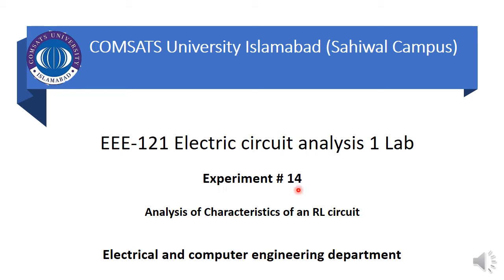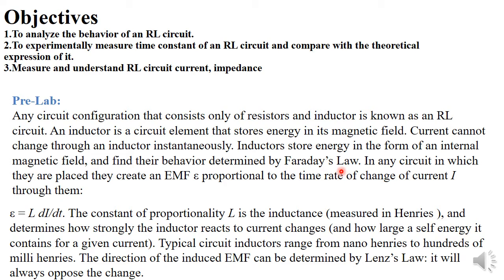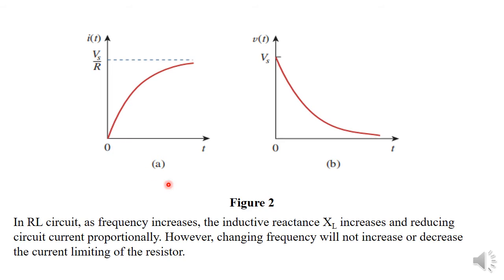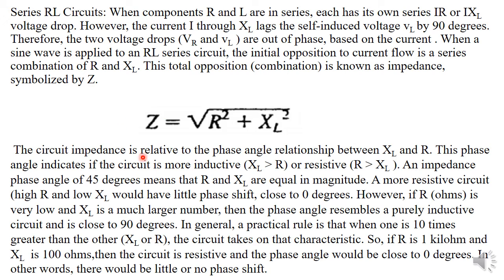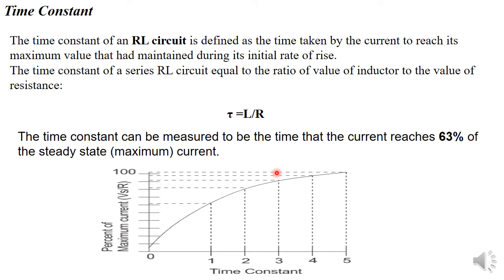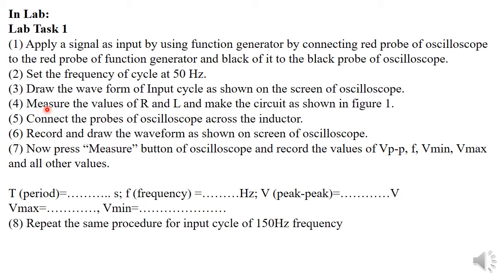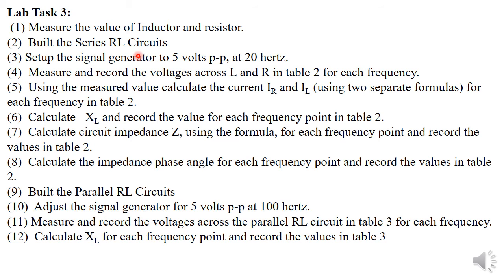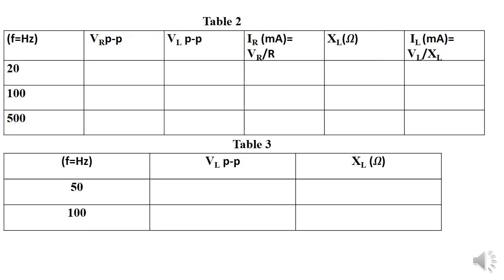ECA Lab 14